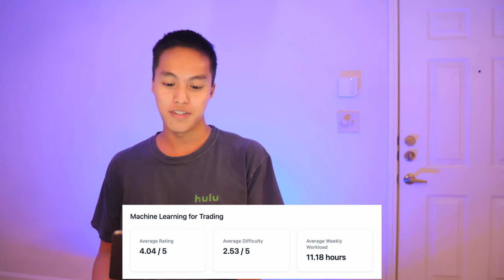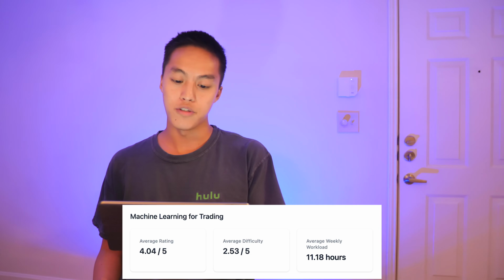CS7646: Machine Learning for Trading Course Overview (Part 1 of 2)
Hey everyone, here is the first half of my overview of the Georgia Tech OMSCS course, "Machine Learning for Trading".

Timestamps:
00:00 Introduction
01:48 Week 1
03:01 Project 1
04:16 Project 2
05:04 Project 3
06:01 Project 4
06:30 Midterm
06:47 Part 1 Wrapup